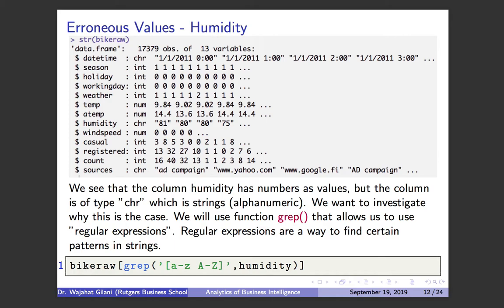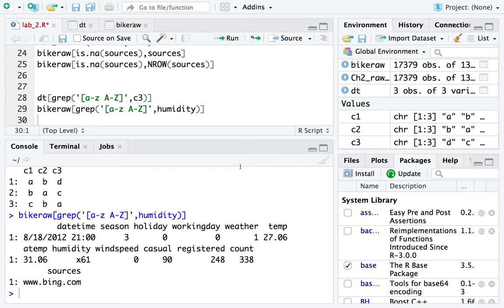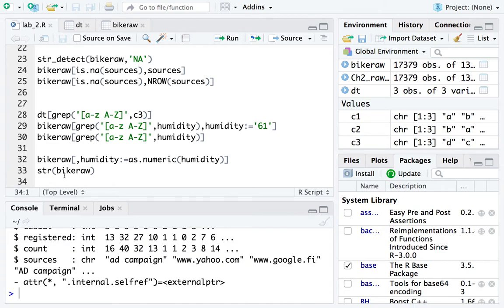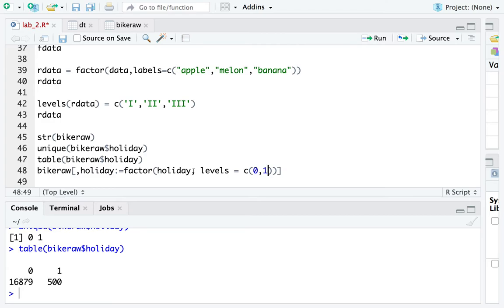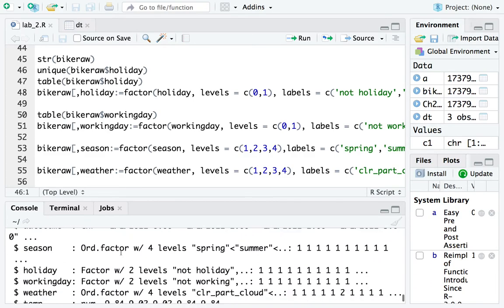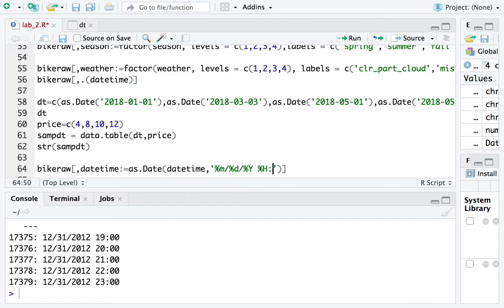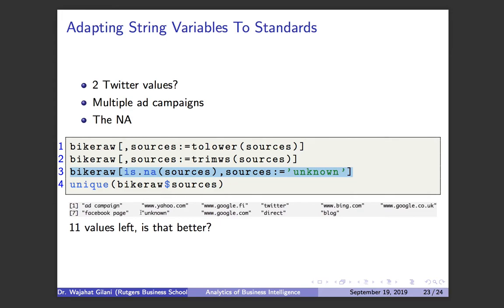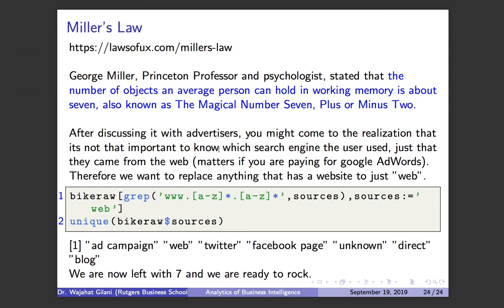Analytics of Business Intelligence Lab # 2 (Cleaning data.table) - Part B